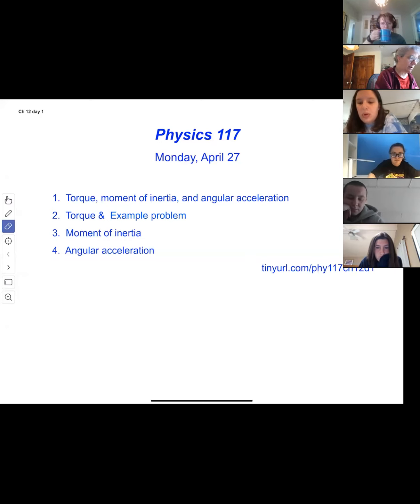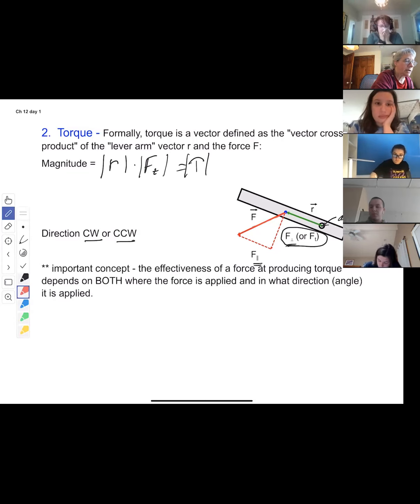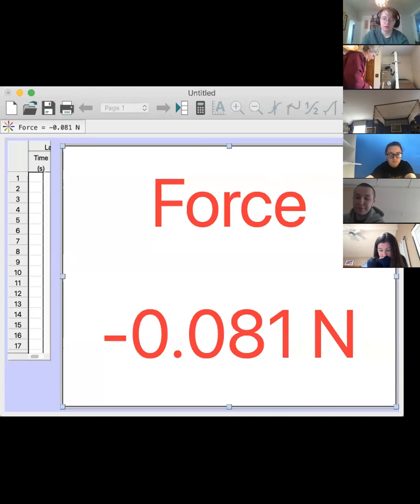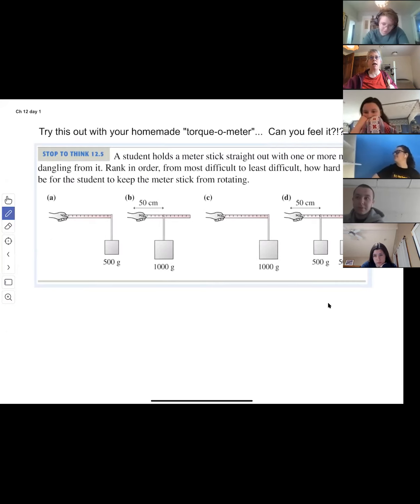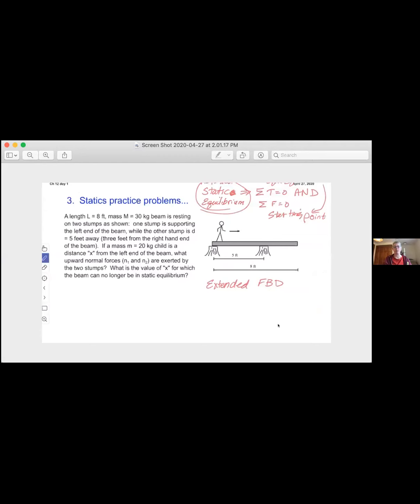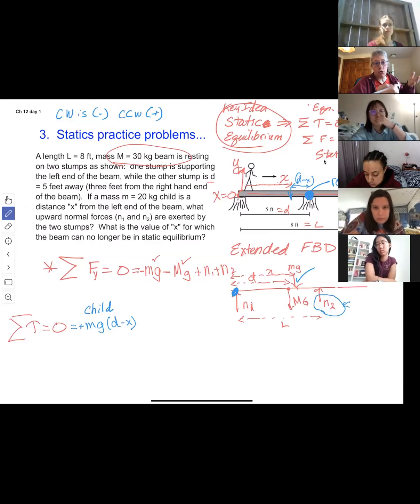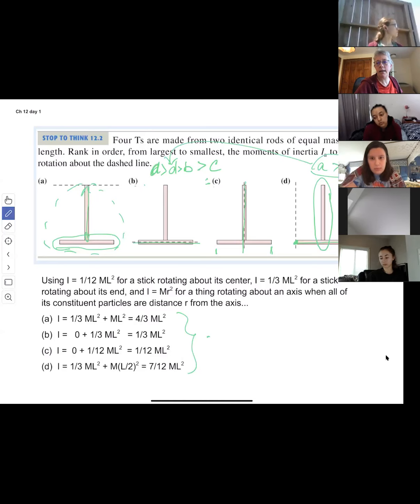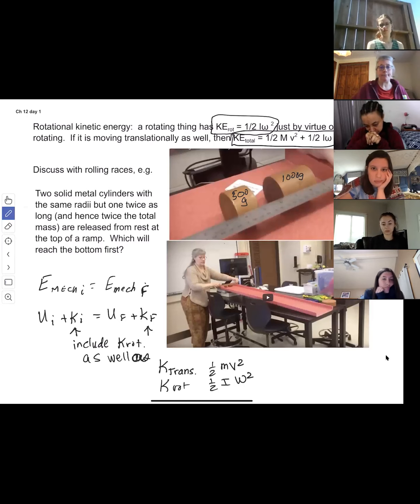CH 12 day 1 afternoon section